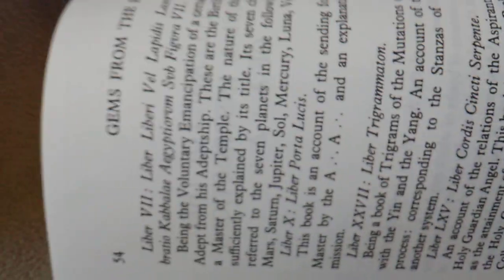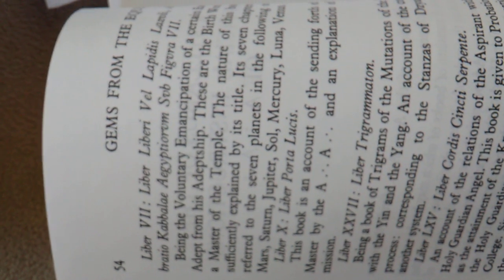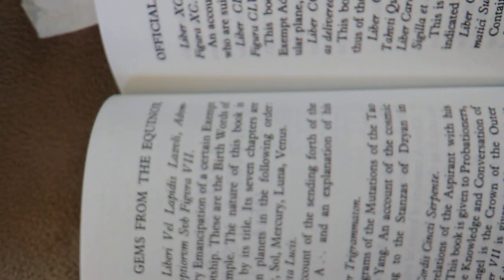January 15, 2022